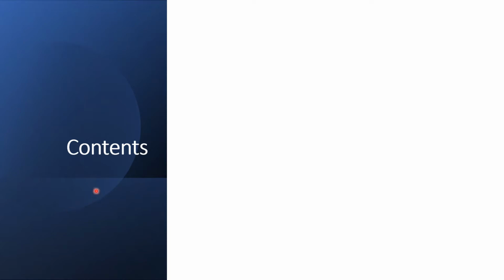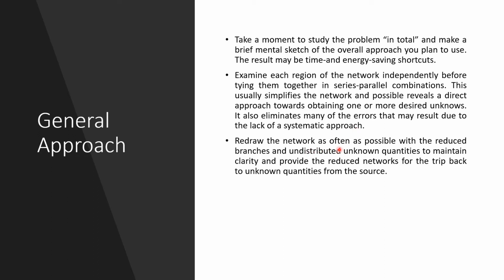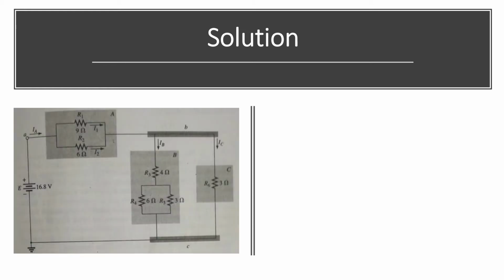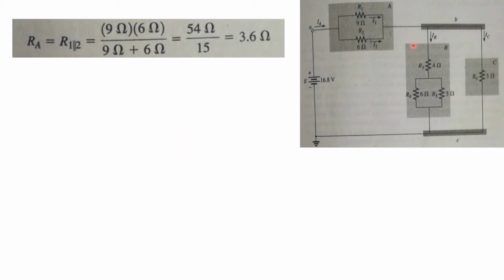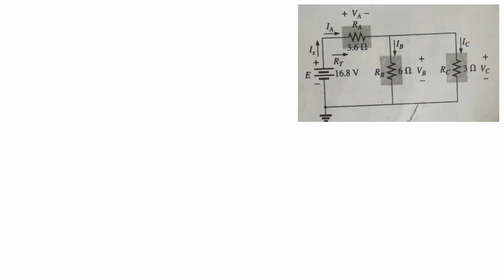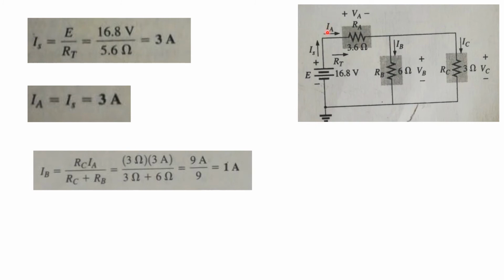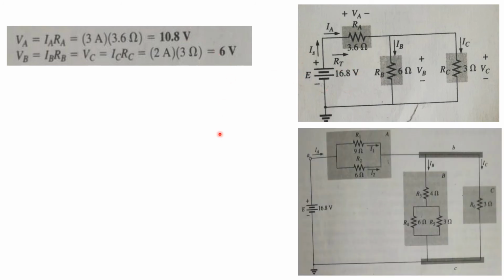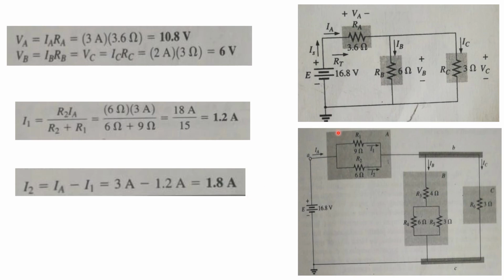Series Parallel Networks